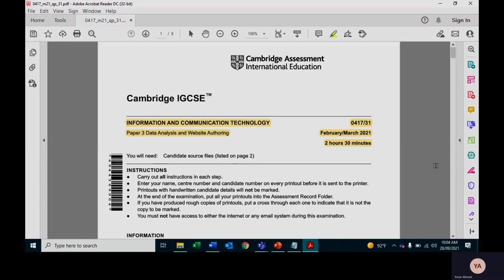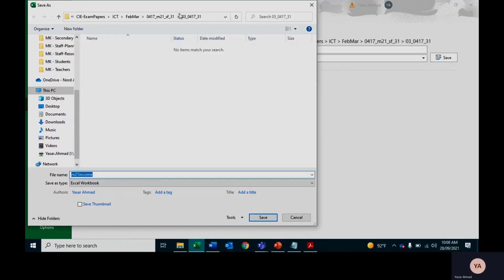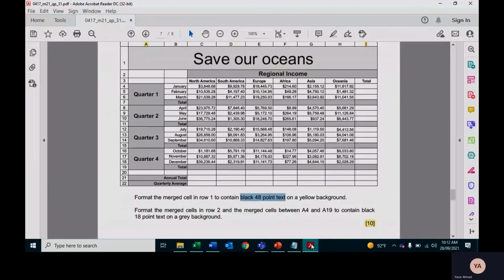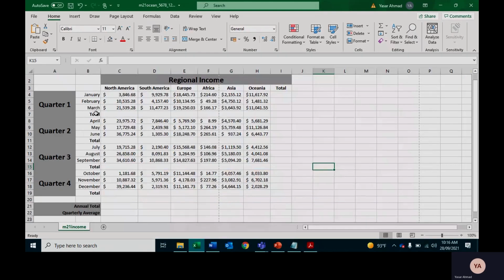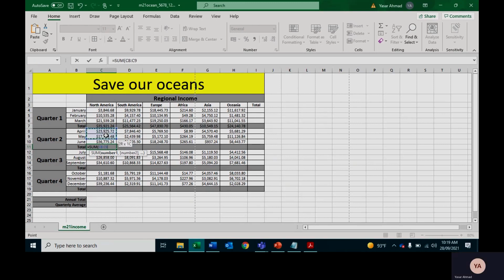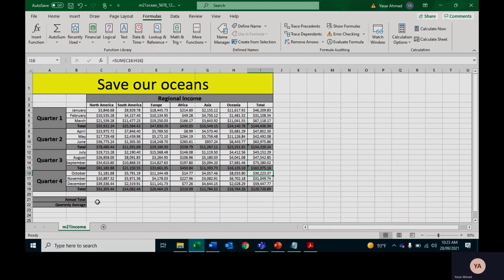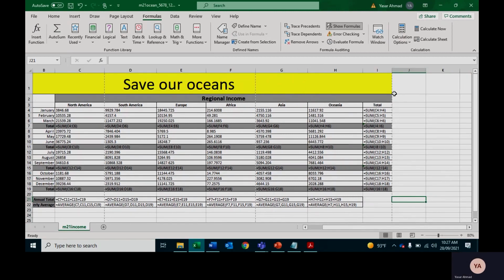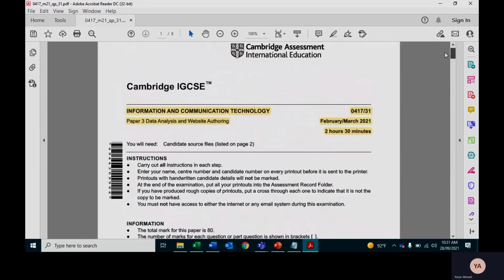18 ICT IGCSE Paper 3 2021 Spreadsheets Feb Mar